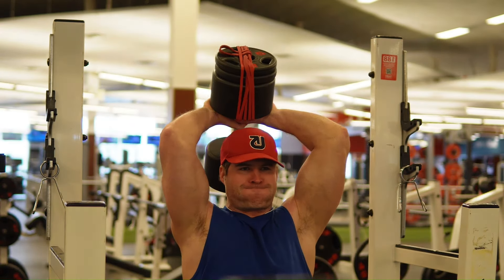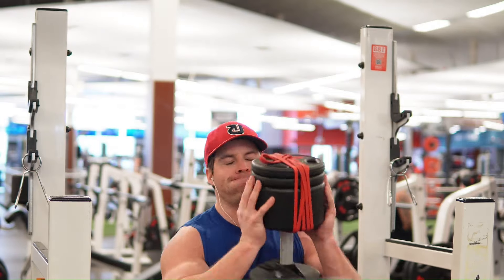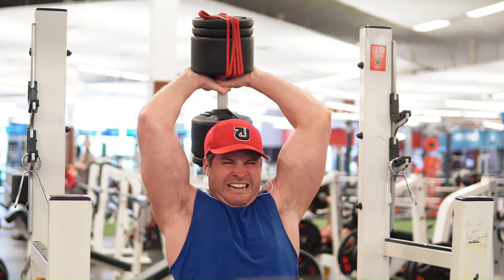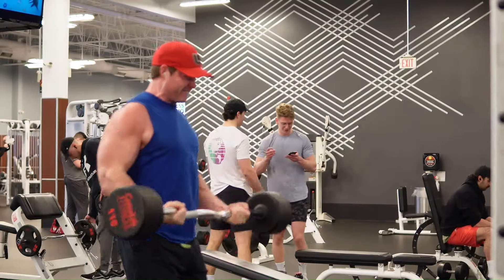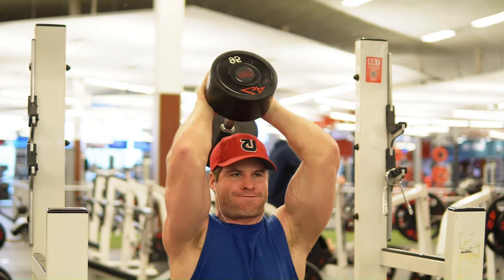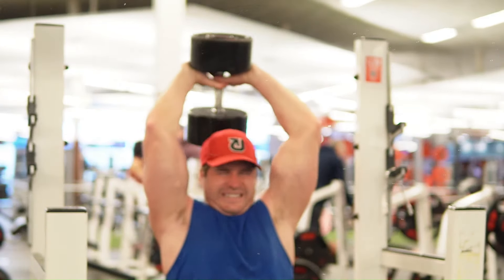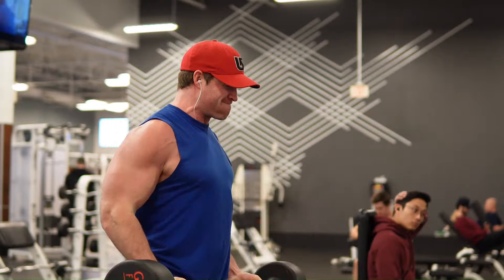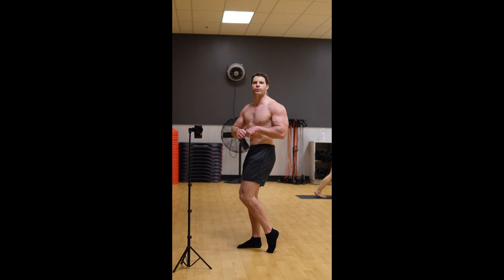The Quest for 19 Inch Pipe Daddies - Day 93/185